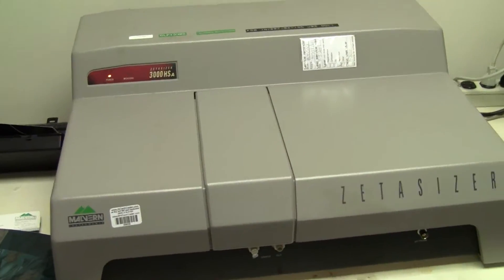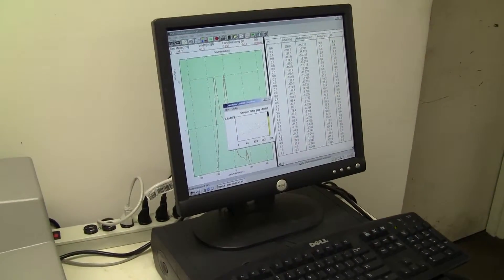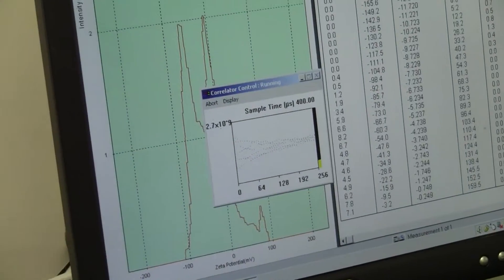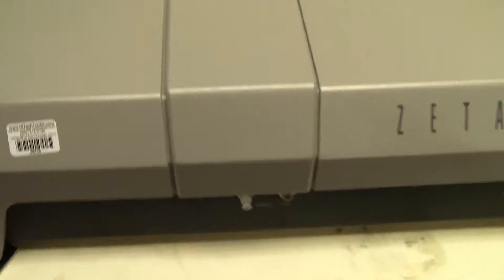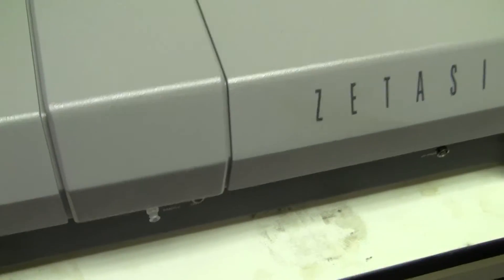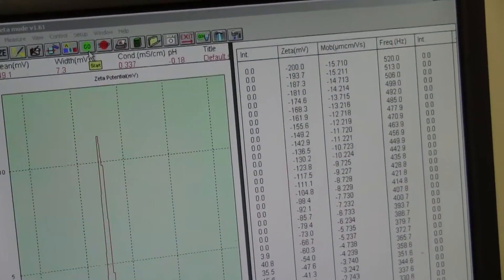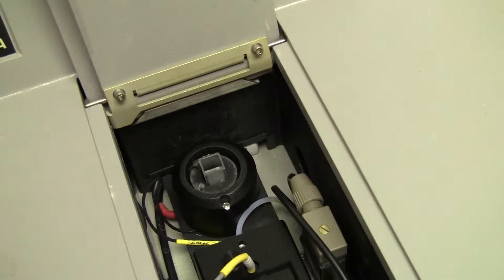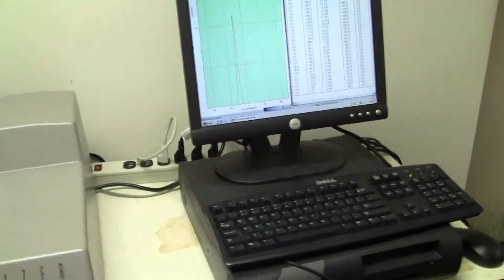Malvern Instruments Zetasizer 3000 HSa Particle Sizer